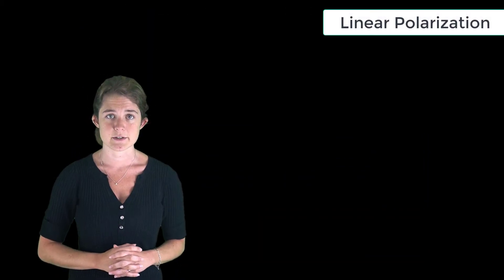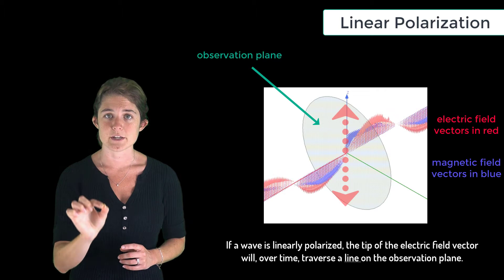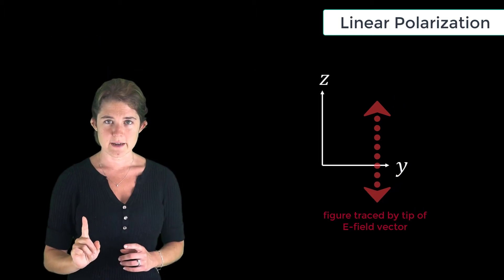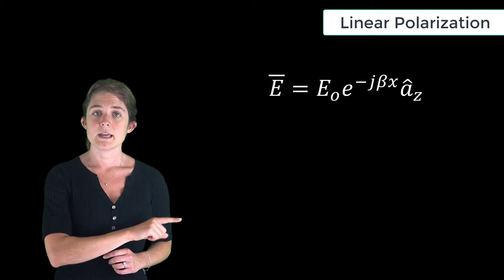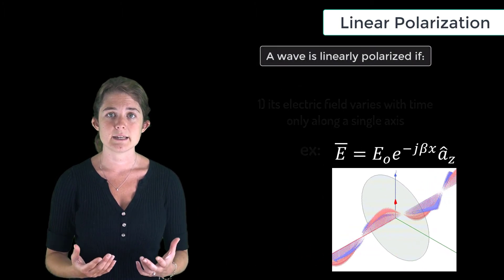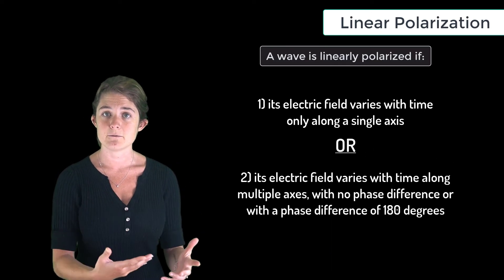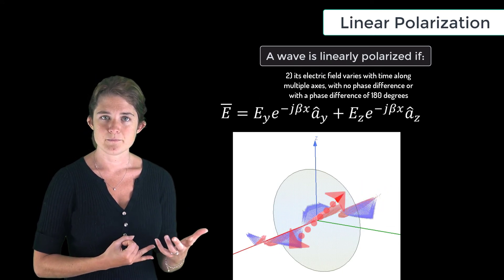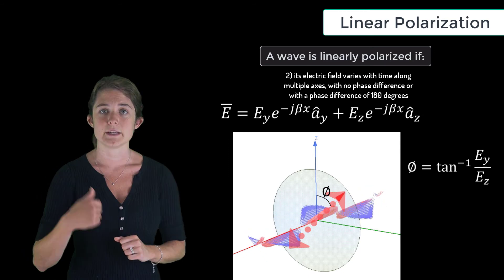Linear Polarization — Lesson 6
This video lesson defines a wave as linearly polarized if (1) its electric field varies with time only along a single axis, or (2) the electric field varies with time along multiple axes with no phase difference or a phase difference of 180 degrees. This lesson is part of the Ansys Innovation Course: Electromagnetic Plane Waves. To access this and all of our free, online courses — featuring additional videos, quizzes and handouts — visit Ansys Innovation Courses This course was created for Ansys Innovation Courses by Kathryn Leigh Smith, Assistant Professor, UNC-Charlotte in partnership with Ansys.